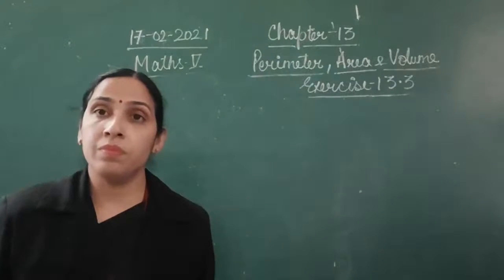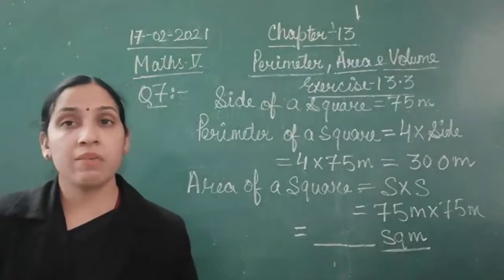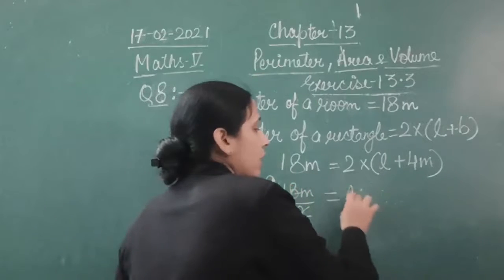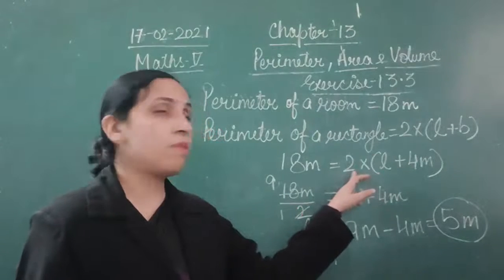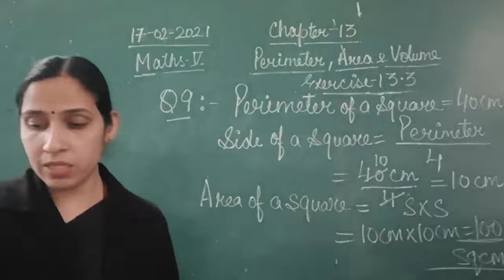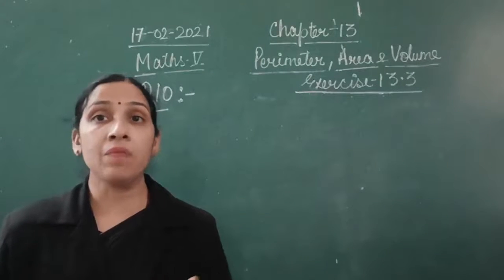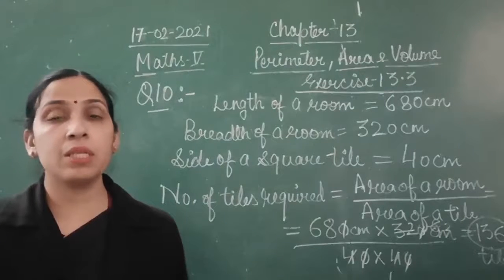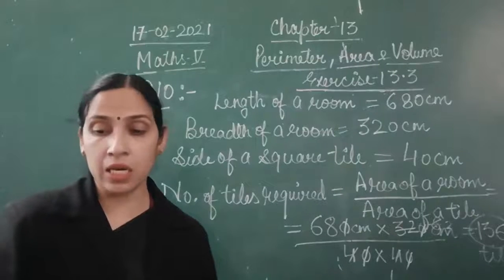Class V Mathematics 17-02-2021 by Mrs Sangeeta Mishra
Class V Mathematics 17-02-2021 by Mrs Sangeeta Mishra Chapter - 13(Ex-13.3) Revision